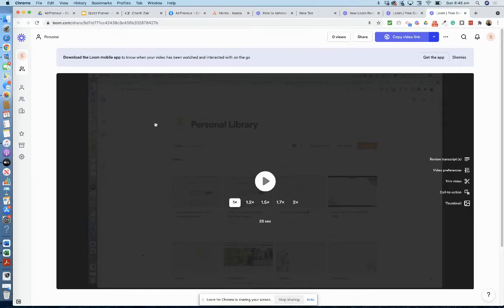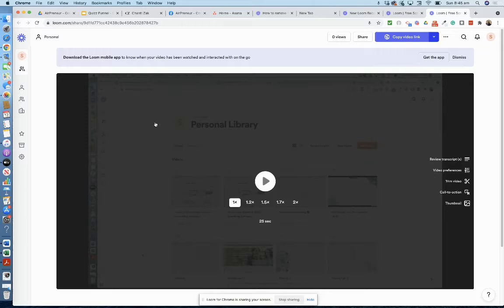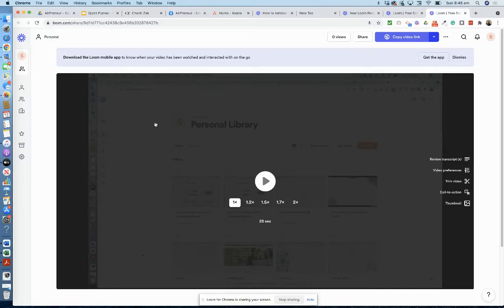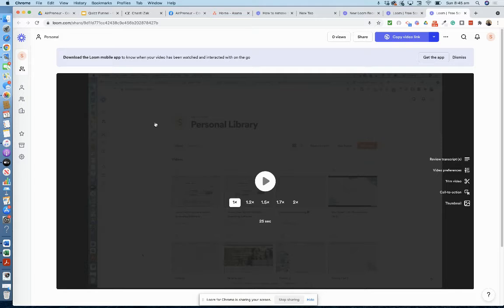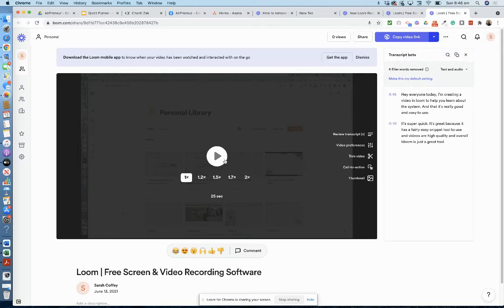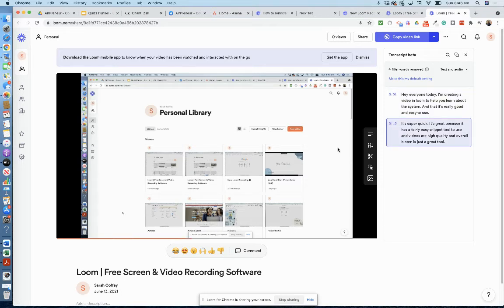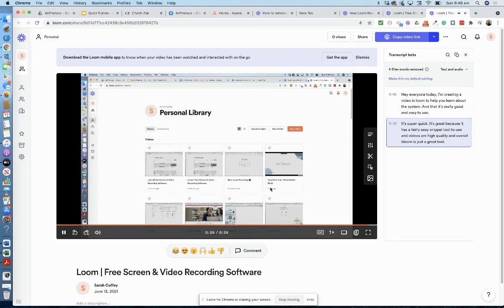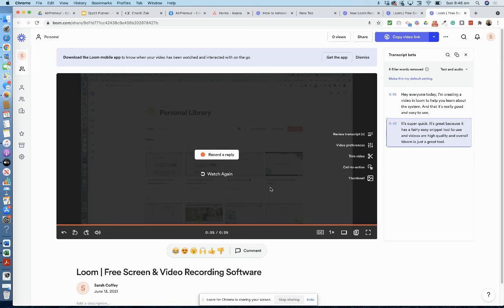Loom - Filler word removal tutorial and reivew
In this tutorial, I will show you how the Loom filler word removal tool (for um and ah) works in both the transcription tool and also within the video.

My overall review is that it is not worth it.  It has the potential to be a great tool, but only if they can remove the video where the um and ah has been removed.  At the moment there is a clear blank space of where the um or ah used to be.